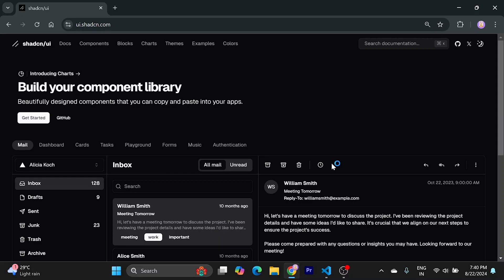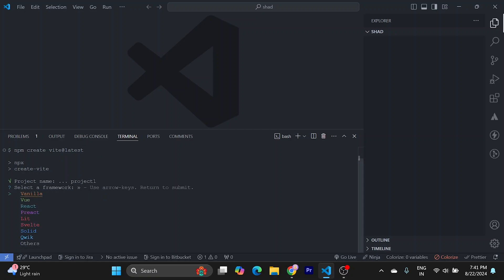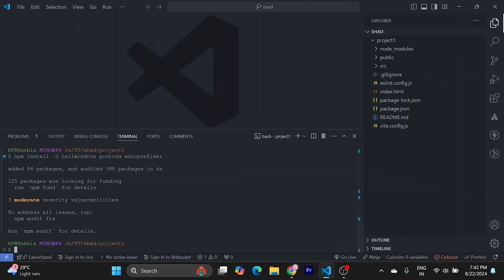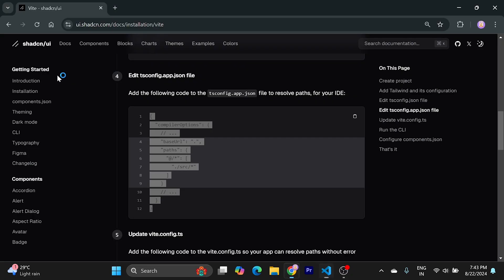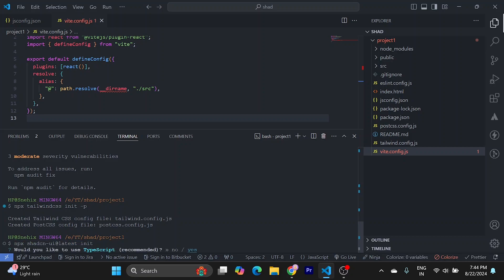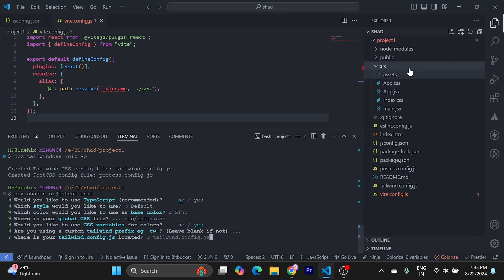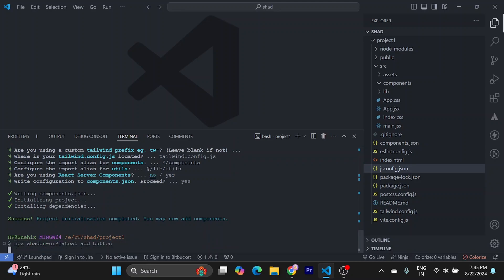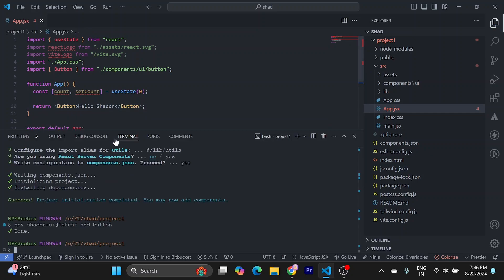ReactJS Shadcn Installation Tutorial: Step-by-Step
Want to build stunning React apps with a modern design system? Learn how to effortlessly integrate Shadcn UI into your Vite project!
In this tutorial, we'll guide you through the step-by-step process of setting up Shadcn UI, from installation to customization. You'll discover how to leverage its pre-built components, Tailwind CSS integration, and responsive design principles to create beautiful and functional user interfaces.
Key topics covered:
 * Installing Shadcn UI
 * Configuring Tailwind CSS
 * Using Shadcn UI components
 * Customizing styles and themes
 * Best practices for development and maintenance
Whether you're a seasoned React developer or just starting out, this video will equip you with the knowledge to build exceptional web applications with Shadcn UI.